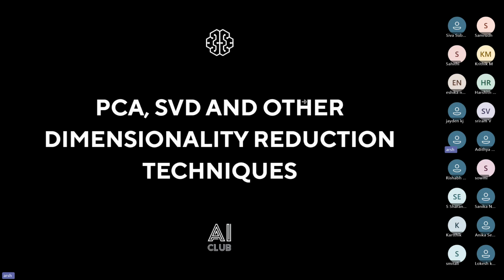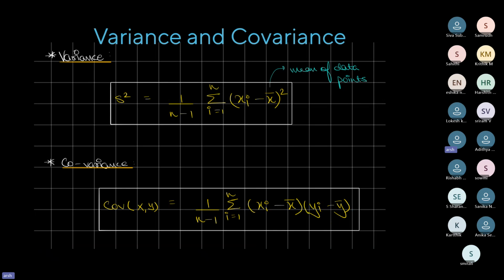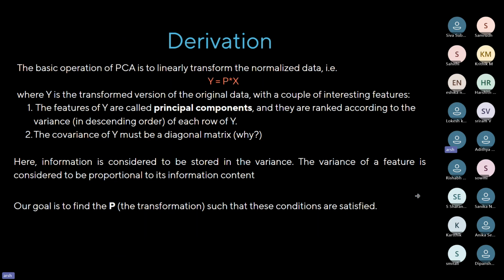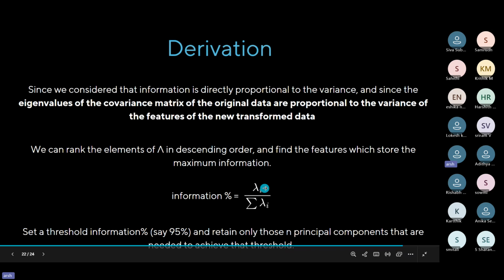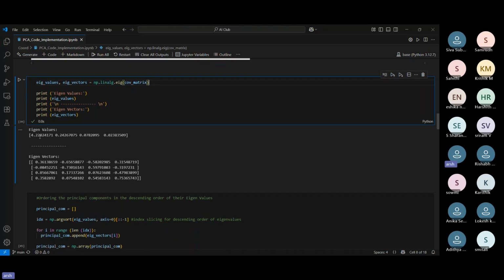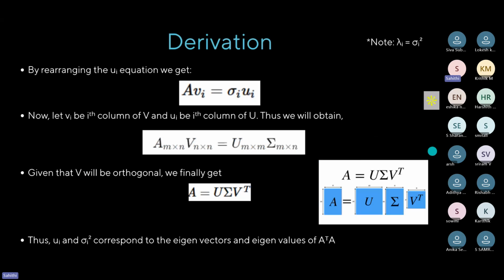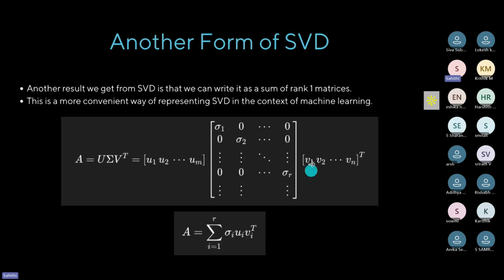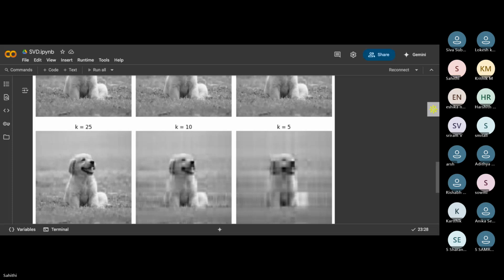PCA, SVD and Dimensionality Reduction | Knowledge Transfer Sessions 25-26